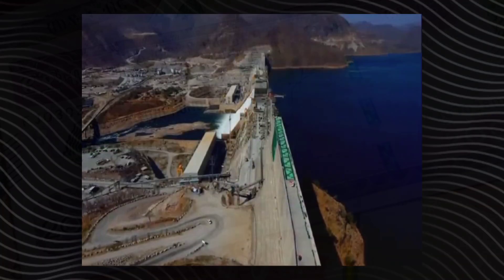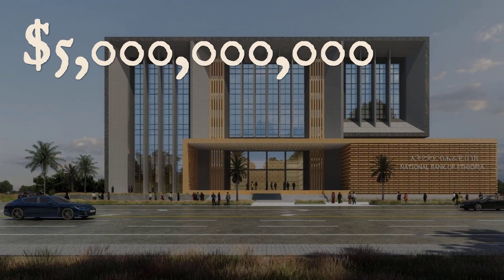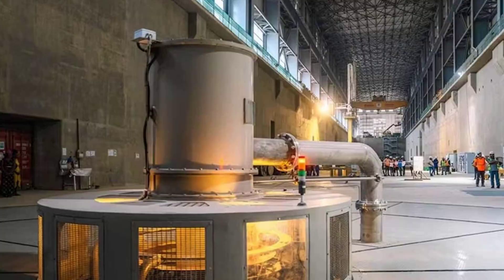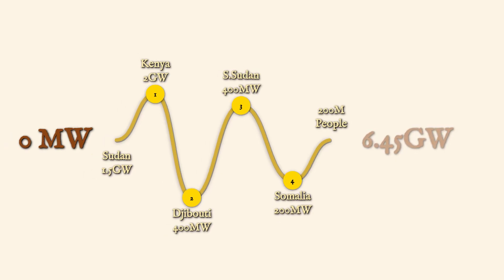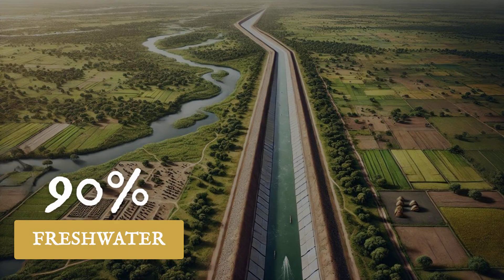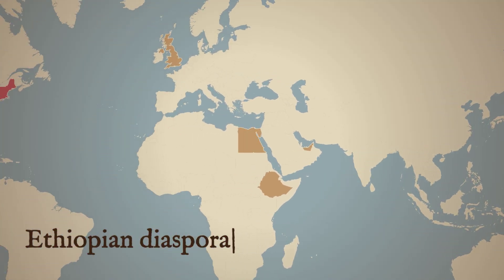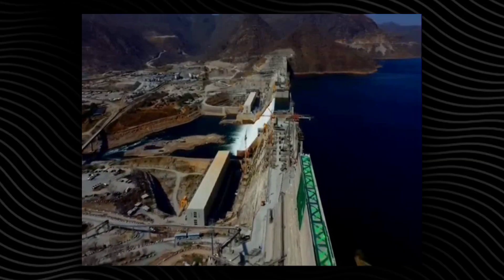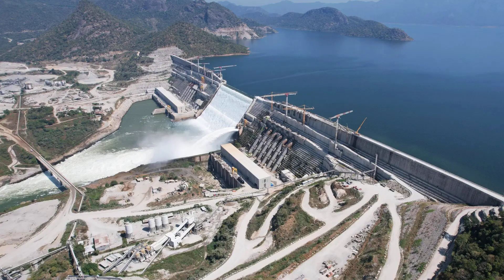Ethiopia's $5 Billion Dam Project Is INSANE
Ethiopia’s Grand Ethiopian Renaissance Dam (GERD) is the largest hydroelectric project in Africa — a $5 billion engineering feat on the Blue Nile that could power a continent. Yet this same dam has ignited a historic water dispute with Egypt and Sudan, threatening fragile regional stability. In this film, we uncover the story behind Ethiopia’s push for energy independence, the politics of the Nile, and the rising tension over who controls one of the world’s most vital rivers.